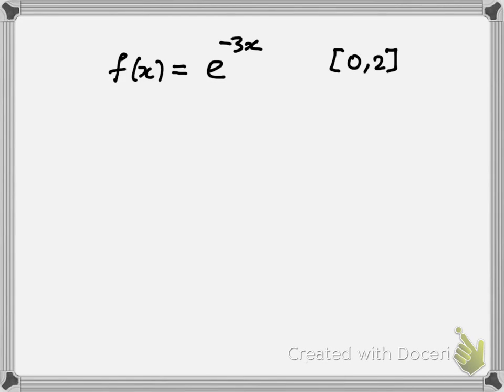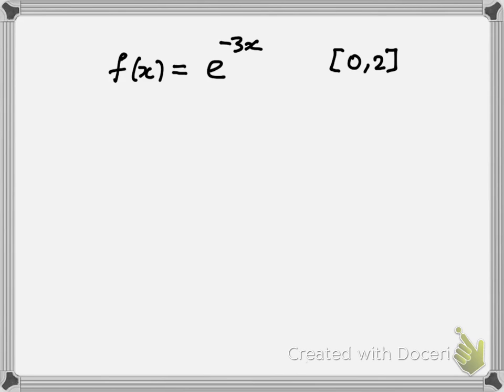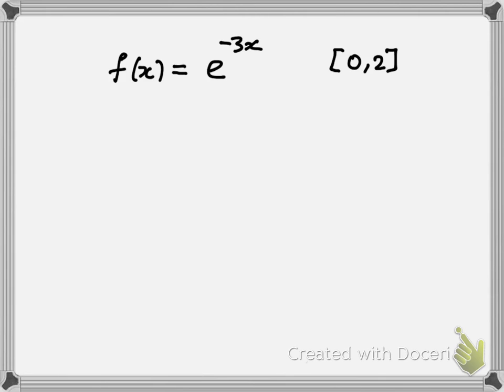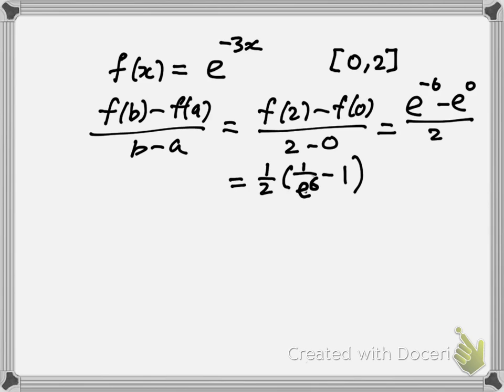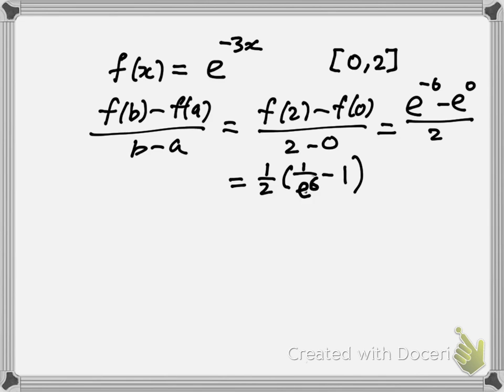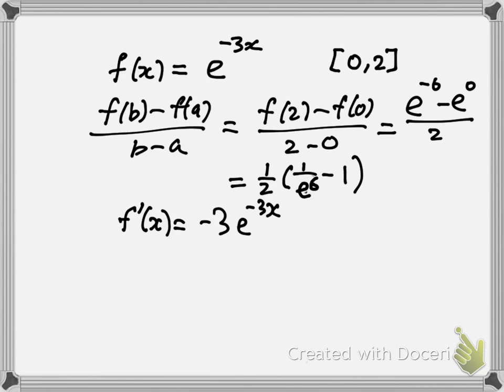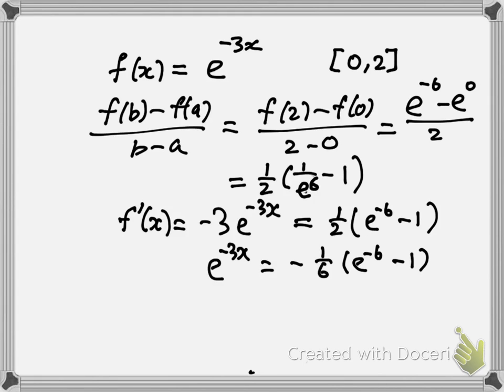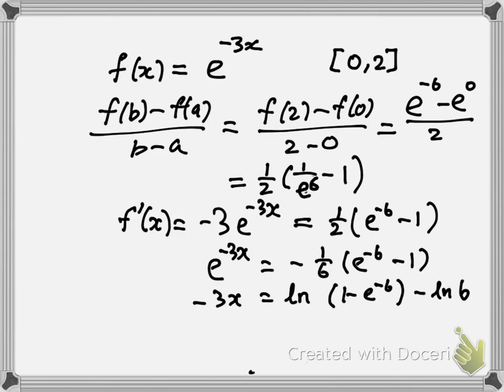Mean Value Theorem 01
I did exercise 56 of the book on find c guaranteed by the MVT.